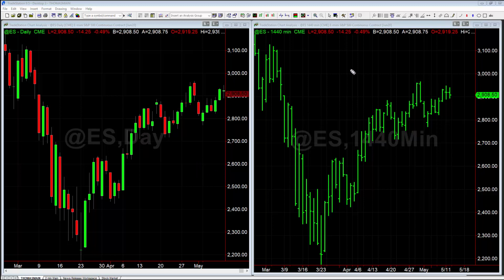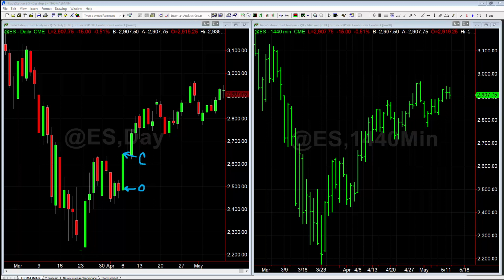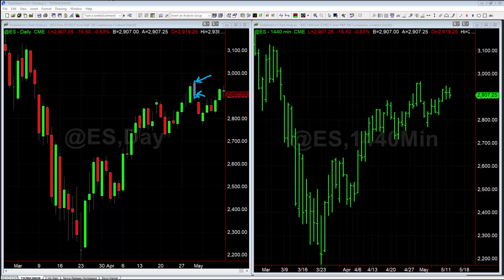Intro to Trading Candlestick and OHLC Charts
Today we continue with the Intro to Trading series and dive into two of the most common types of price charts; Candlestick and OHLC charts.